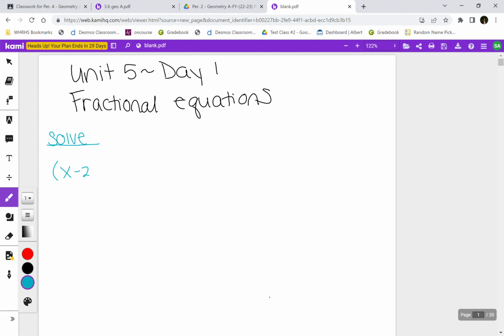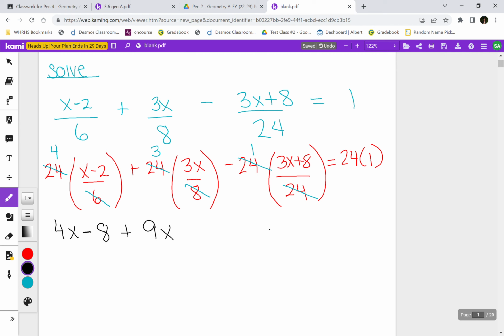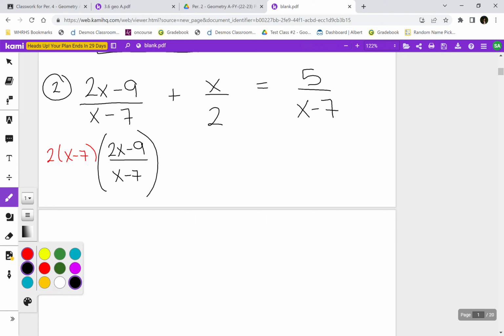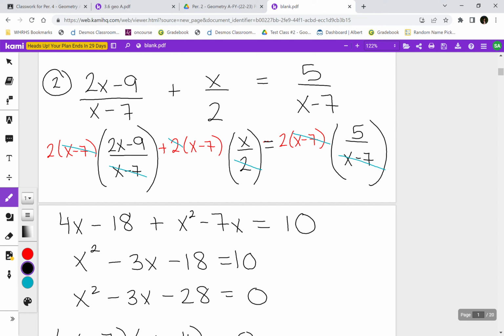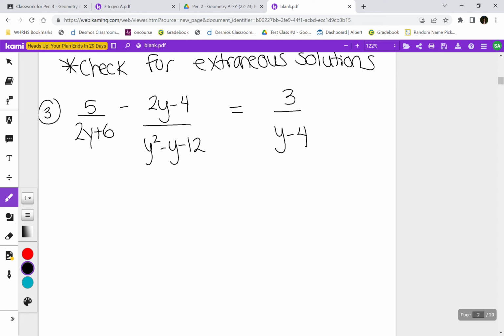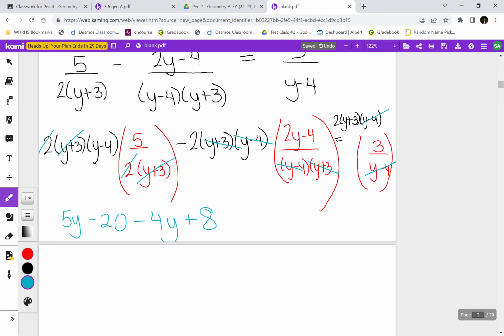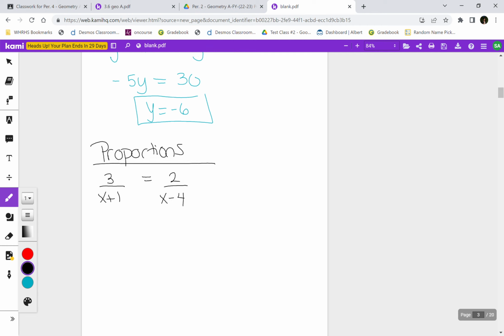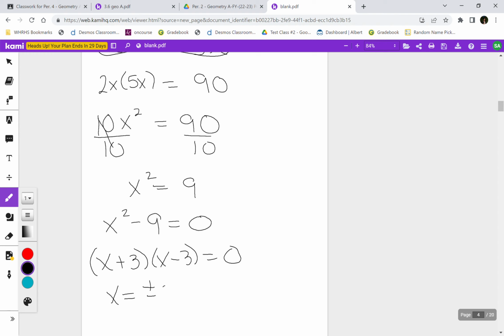Alg 2 H - Unit 5 - day 1 - Fractional Equations